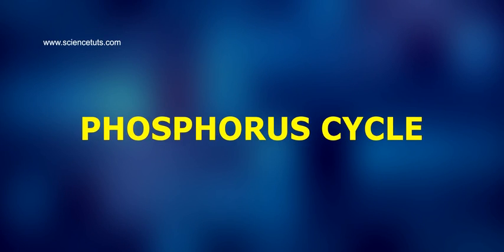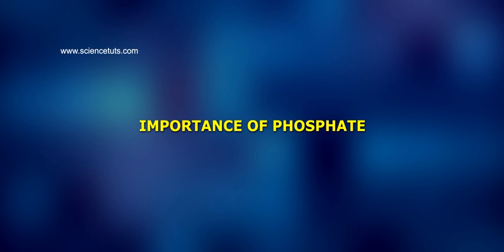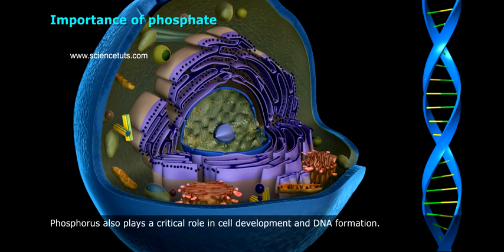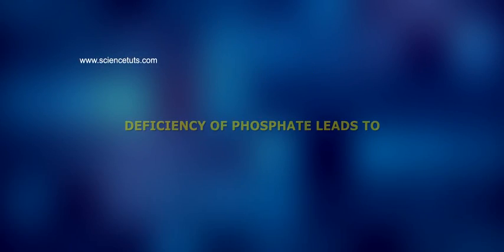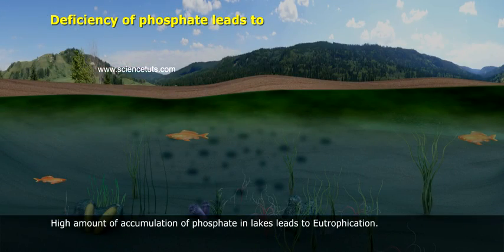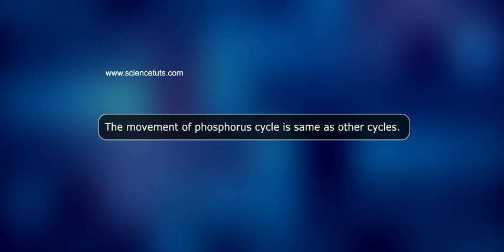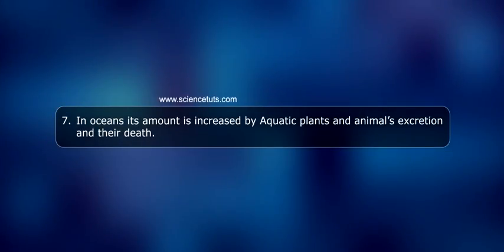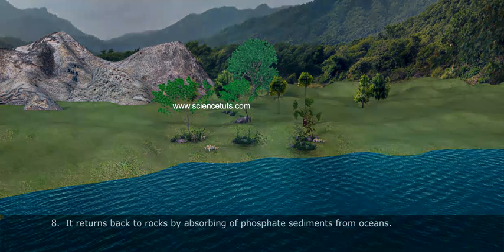PHOSPHORUS CYCLE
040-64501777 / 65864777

7 Active Technology Solutions Pvt.Ltd. is an educational 3D digital content provider for K-12. We also customise the content as per your requirement for companies platform providers colleges etc . 7 Active driving force "The Joy of Happy Learning" -- is what makes difference from other digital content providers. We consider Student needs, Lecturer needs and College needs in designing the 3D & 2D Animated Video Lectures. We are carrying a huge 3D Digital Library ready to use.

The phosphorus cycle is the slowest one of the matter cycles that are described here. Phosphorus is most commonly found in rock formations and ocean sediments as phosphate salts. Phosphate salts that are released from rocks through weathering usually dissolve in soil water and will be absorbed by plants.